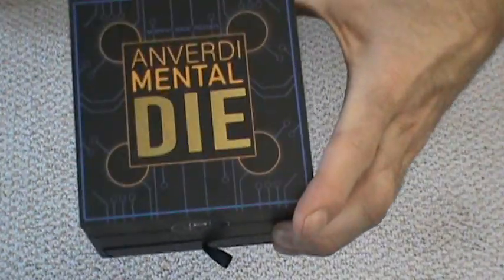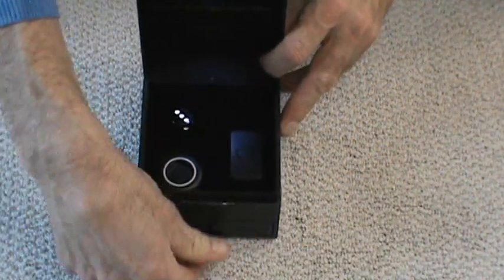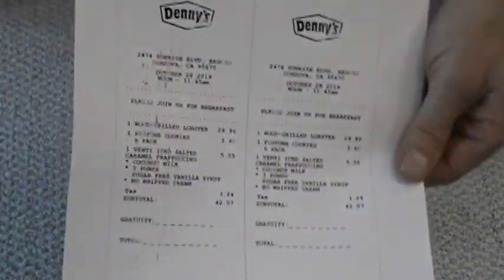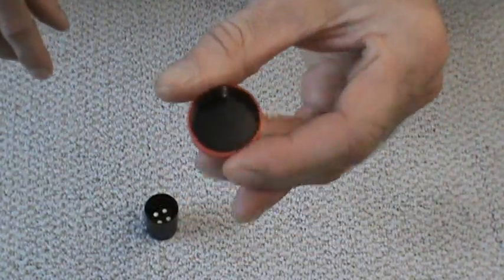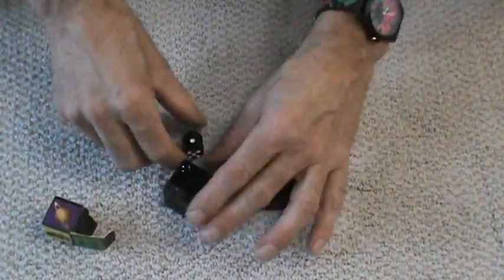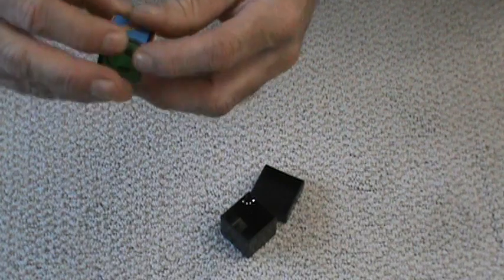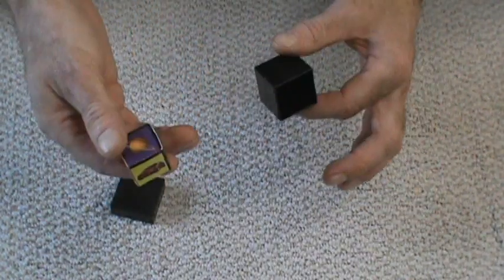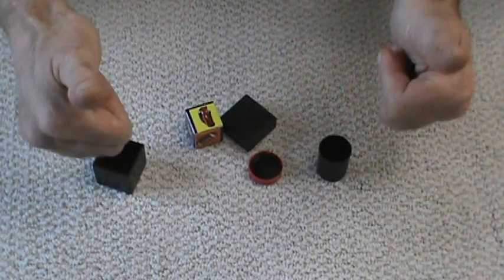MENTAL DIE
reveal the number of a dice roll without looking at anything.